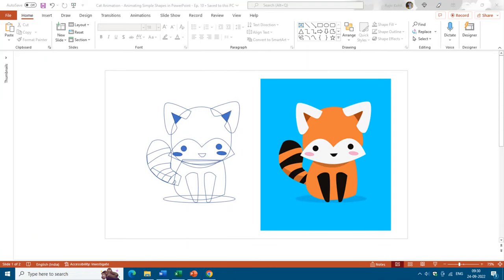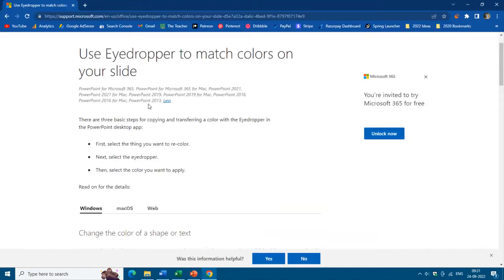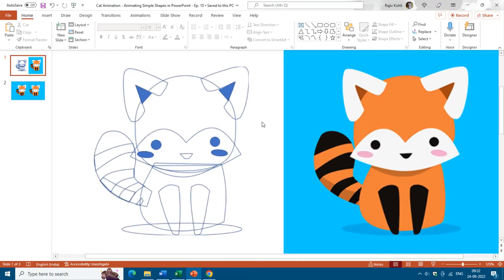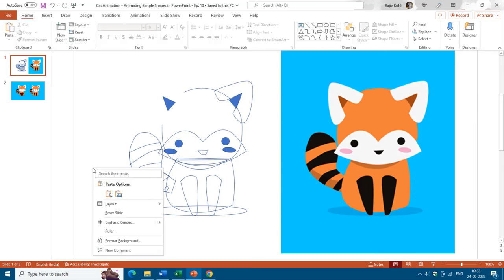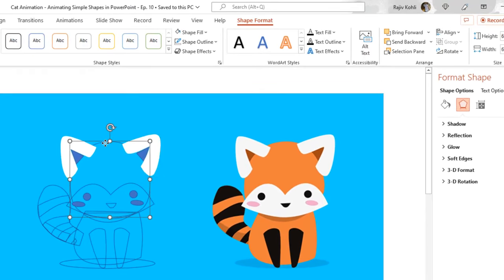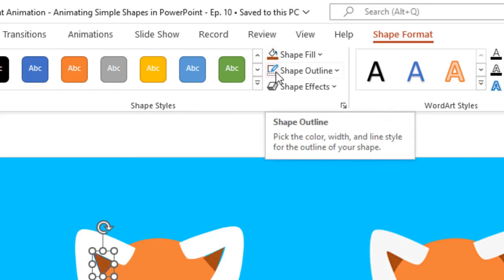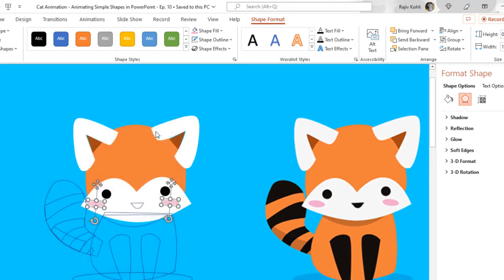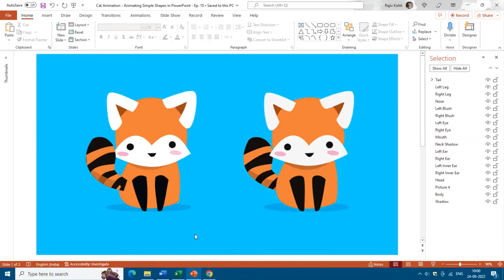How to Use Eyedropper Tool in PowerPoint Tutorial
Dive into the world of design magic with this in-depth PowerPoint Eyedropper tool tutorial! Join us to master the art of extracting and applying colors using the Eyedropper tool. From selecting vibrant hues to enhancing shape layers, learn step-by-step how to bring your presentations to life. Say goodbye to bland designs and hello to captivating visuals! Follow along with Rajiv and elevate your presentation game today.

0:00 Introduction and Eyedropper Tool Overview
0:25 Understanding Eyedropper Compatibility
1:42 Color Extraction Techniques
2:30 Shape Fill and Shape Outline using the versatile Eyedropper tool
4:35 Applying colors accurately for a polished presentation.
5:00 Consistent color palette across multiple shapes using the Eyedropper tool
5:55 Final Showcase and Conclusion

Experience the transformational power of the Eyedropper tool in PowerPoint and elevate your presentation skills.